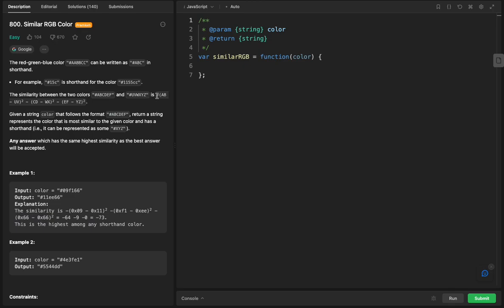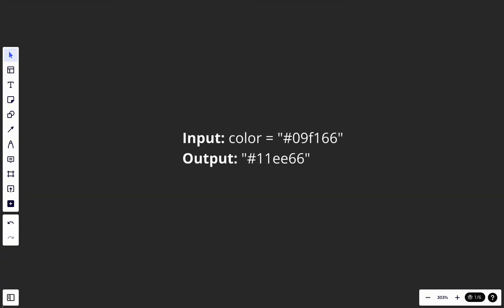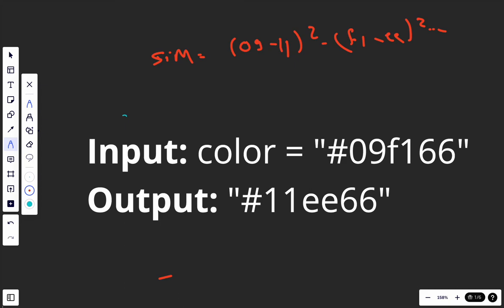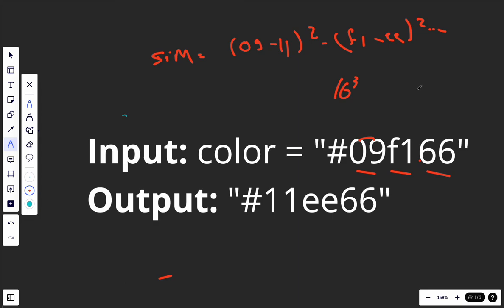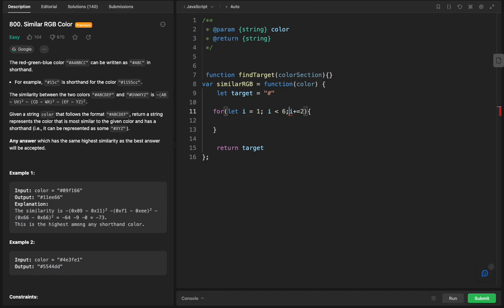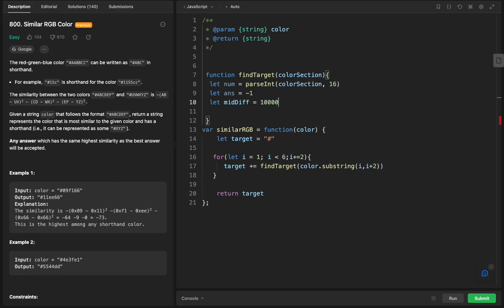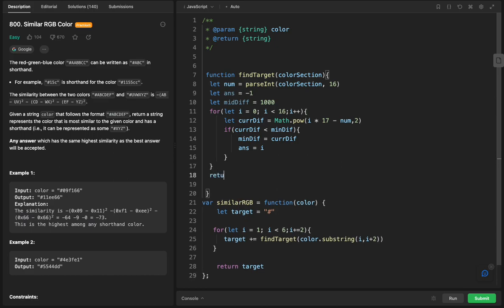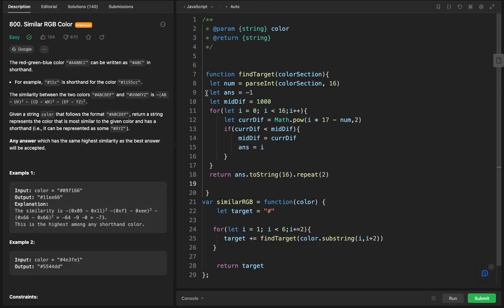Leetcode | Easy| 800. Similar RGB Color | Brute Force | Time Complexity : O(1)